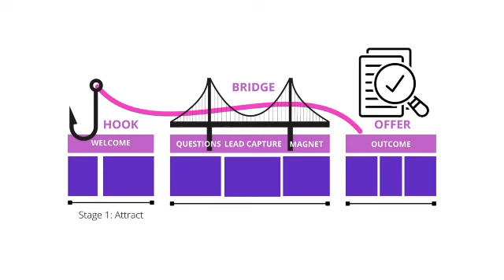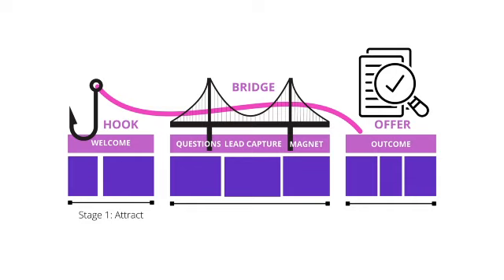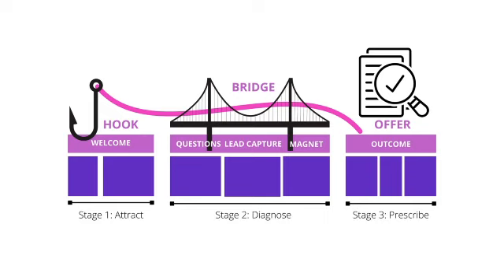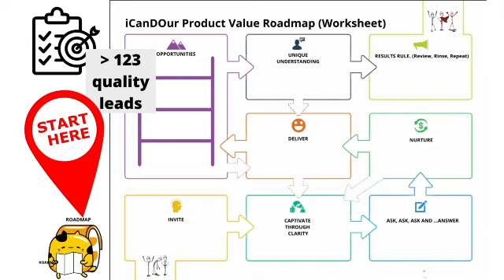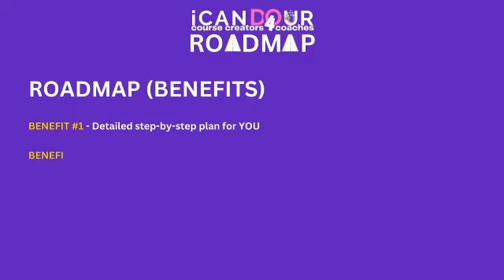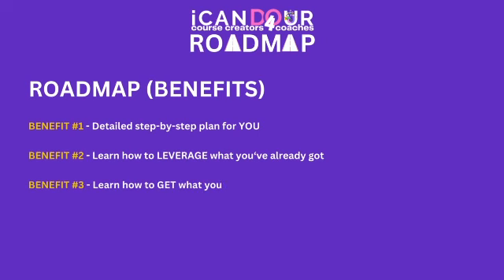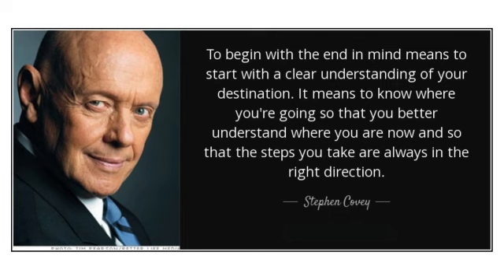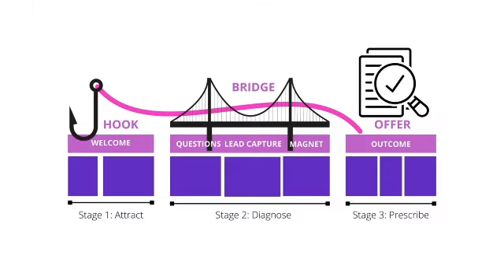iC Workshop Day 01 - Benefits of Planning A Roadmap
Welcome to the first of our 3 benefit driven videos showcasing the benefits that you will receive after attending our 3-day workshops.

Benefits of Producing a Roadmap (Plan)
00:00 - 01:52  Introduction to Roadmap - 3 Major Benefits
01:53 - 02:53  Benefit #1 - Produce a detailed marketing plan for YOU
02:54 - 03:13  Benefit #2 - Learn how to LEVERAGE the assets you already have
03:14 - 04:20 Benefit #3 - Learn how to GET what you NEED without paying (YET) for expensive ads
04:20 - 05:48 How to get access to the longer form videos